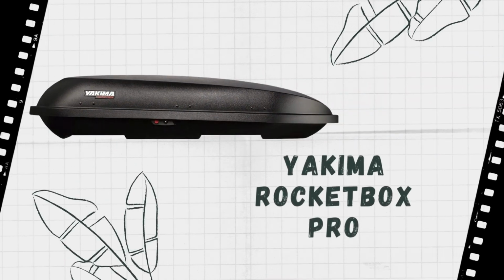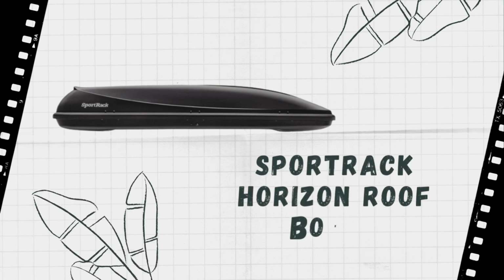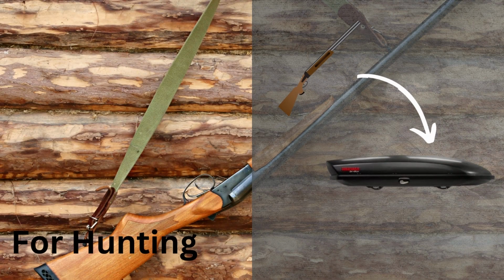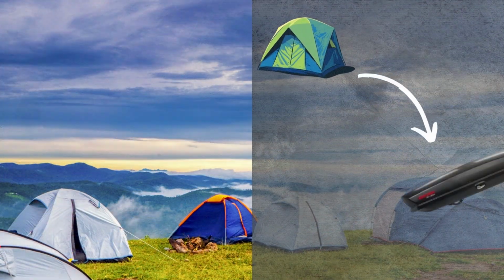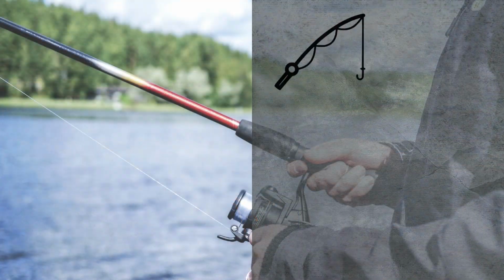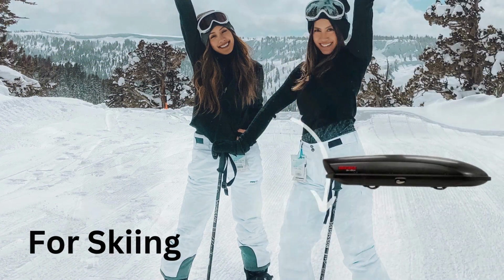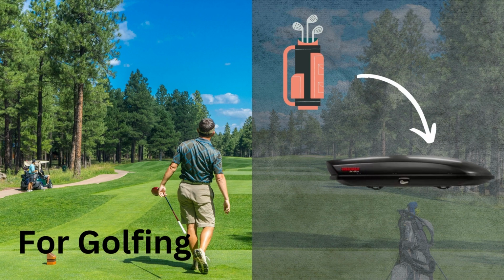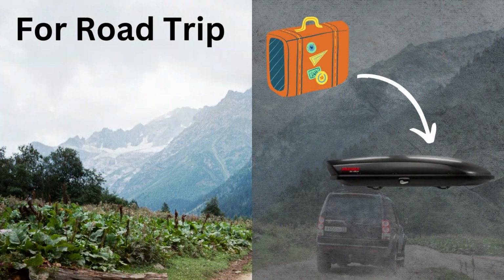Rooftop Cargo Boxes and Roof Racks For BMW Models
Can you use roof racks on BMW models?

Yes, you can use roof racks on most BMW models. However, it is important to note that not all models are compatible with all types of roof racks. You will need to consult your BMW owner's manual or contact a BMW dealership to determine which roof rack system is compatible with your specific model.
It is also important to follow all instructions carefully when installing a roof rack on your BMW. If not installed correctly, a roof rack can cause damage to your car or even pose a safety hazard.

Can you use rooftop cargo boxes on BMW models?

Yes, you can use rooftop cargo boxes on BMW models. There are a few things to keep in mind, however. First, make sure that your box is compatible with the roof rack system on your particular BMW model. Second, be aware that the added weight of the box may affect your car's performance, so be sure to follow the manufacturer's recommendations for loading and weight limitations. With these considerations in mind, you can enjoy the extra storage and convenience that a rooftop cargo box provides.
What can you do with a rooftop cargo carrier?

A rooftop cargo carrier is a great way to increase your vehicle's storage capacity. They are perfect for hauling larger items that won't fit inside your car, like camping gear, sports equipment, or extra luggage. Cargo carriers are available in a variety of sizes and styles to fit your needs. Some even come with features like wind fairings and weather-resistant material to help keep your gear protected from the elements.

If you're thinking about adding a cargo carrier to your vehicle, here are a few things to keep in mind. First, you'll need to decide what size carrier you need. Then, you'll need to choose a style that fits your vehicle and your needs. Lastly, you'll need to decide how you want to mount the carrier to your vehicle. Cargo carriers are available in both permanent and temporary mounting options.

Once you have all of these things sorted out, you're ready to start shopping for a cargo carrier. Be sure to compare prices and features to find the best deal. You can find cargo carriers at most auto parts stores, as well as online. When shopping online, be sure to read customer reviews to get an idea of what others think of the carrier you're considering.

One final tip: be sure to measure your vehicle's roof before you buy a cargo carrier. This will ensure that the carrier you select will fit properly and won't damage your vehicle's paint or finish.